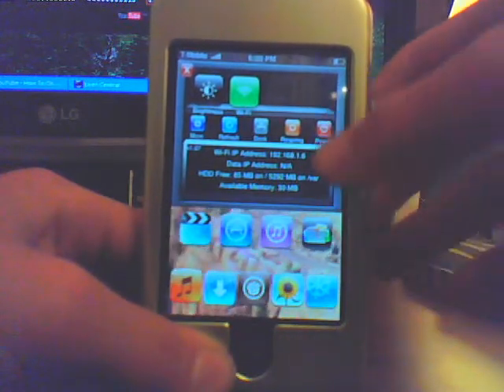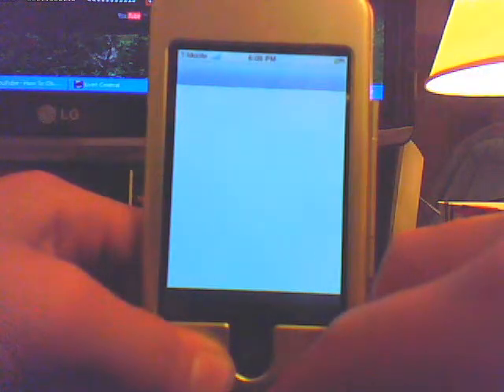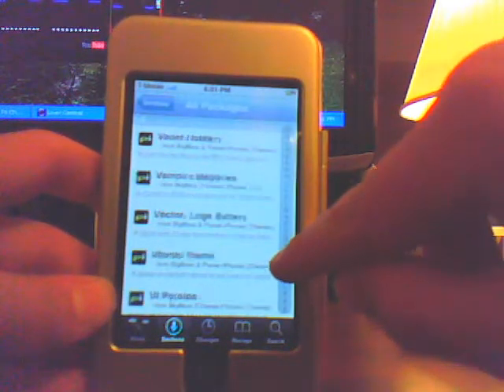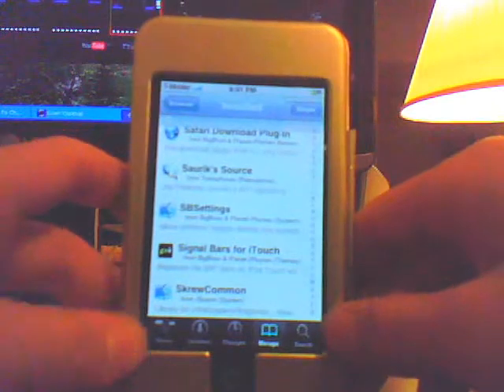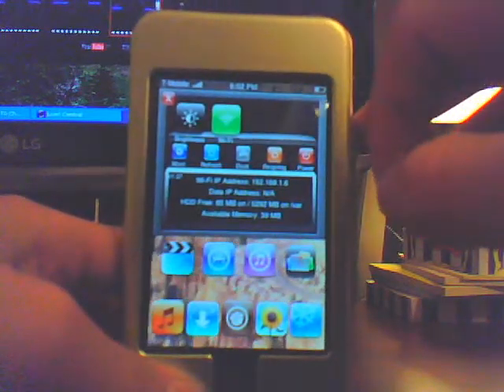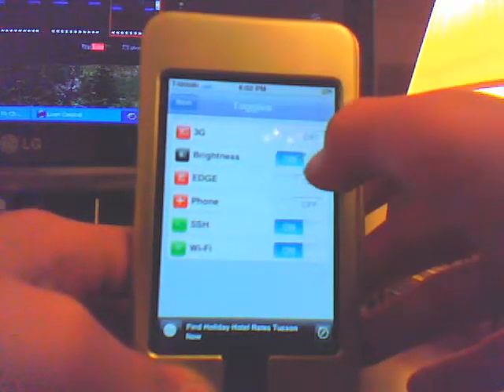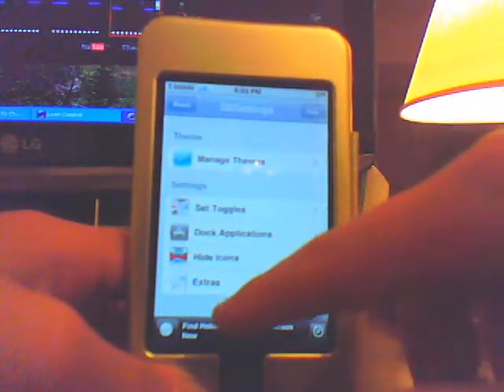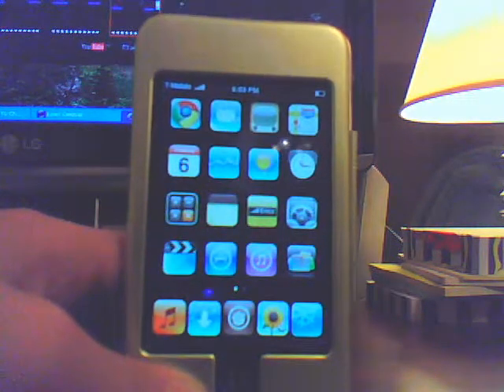Get sbsettings on ipod touch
this is a nicer version of bossprefs